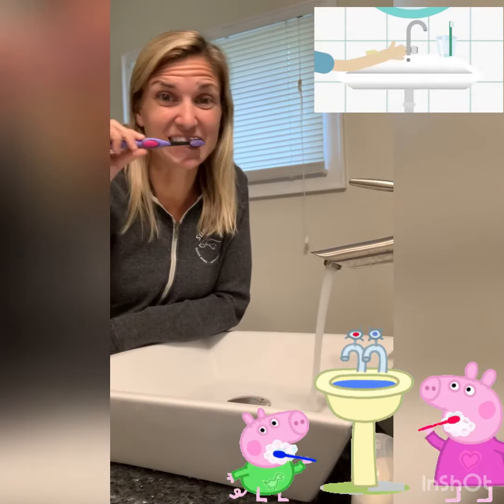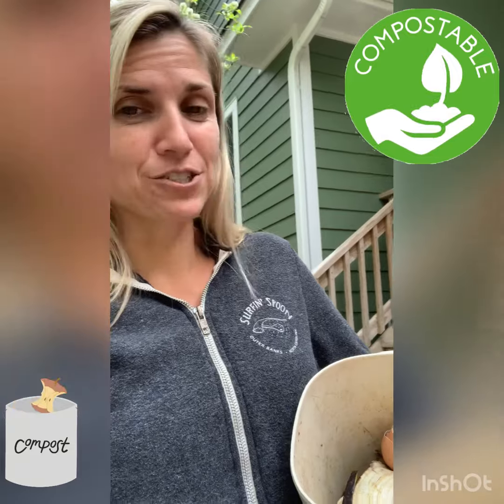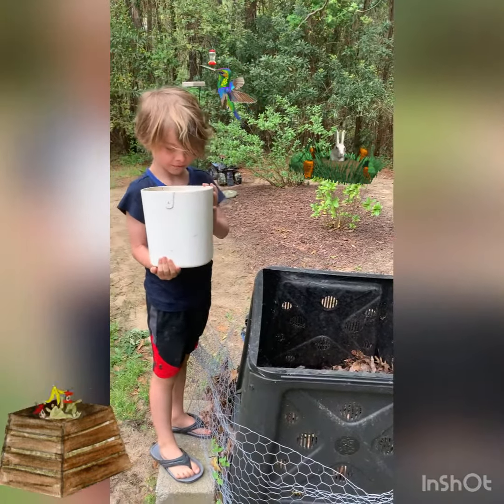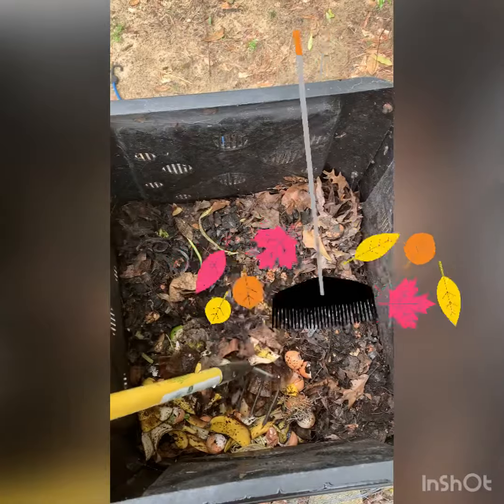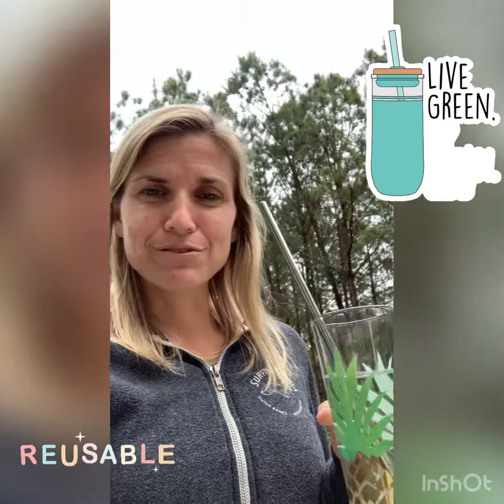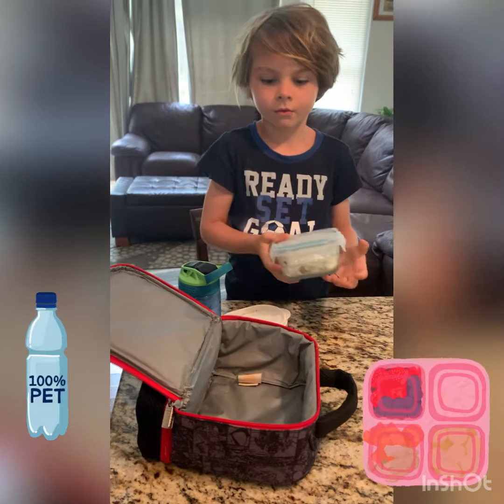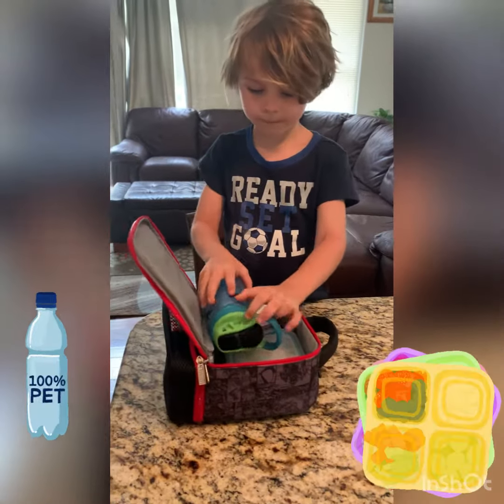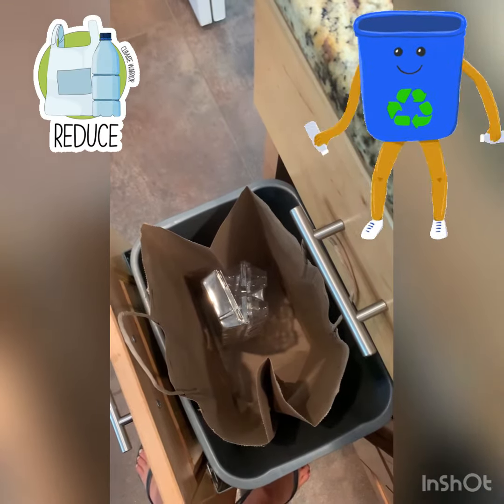Helping Earth from Home